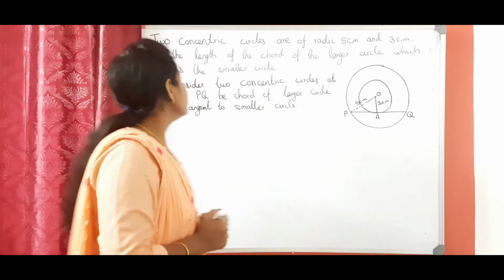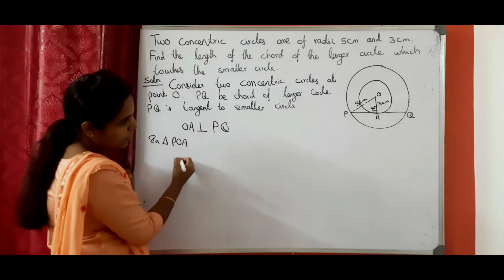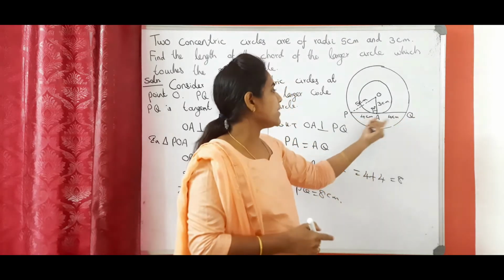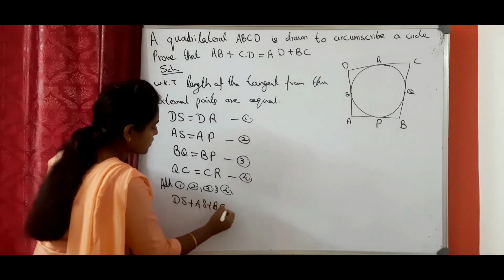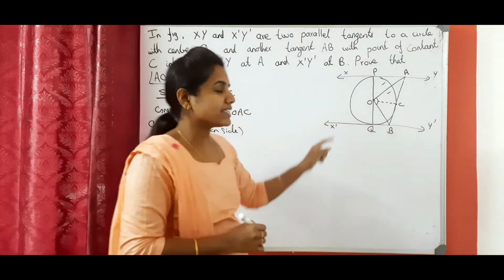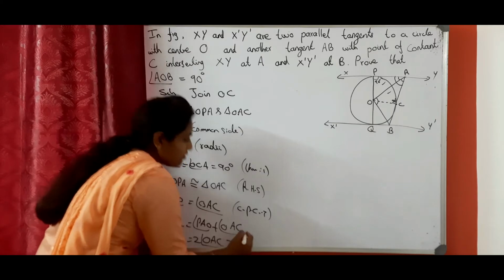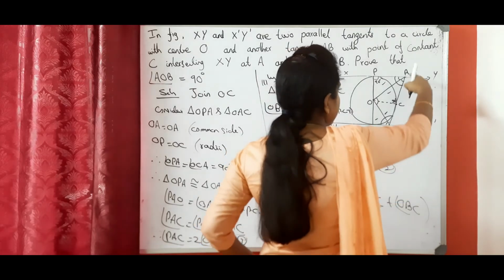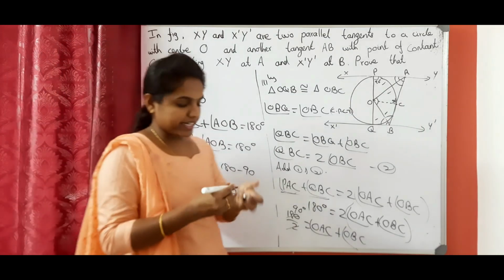Circles /(NCERT/CBSE)/Class-10/ SSLC/Chapter- 4/ Part- 6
Lesson: Circles
Syllabus: NCERT/CBSE
Class: Class-10/ SSLC
Chapter: Chapter- 4 / Part - 6
Karnataka state board(English medium)
Exercise 4.2
Problem number  7,8 and 9